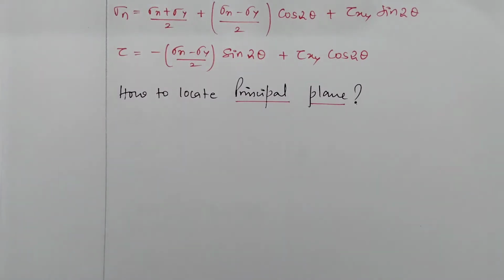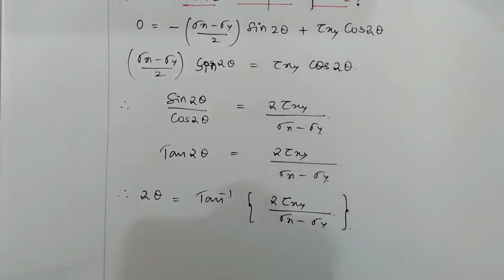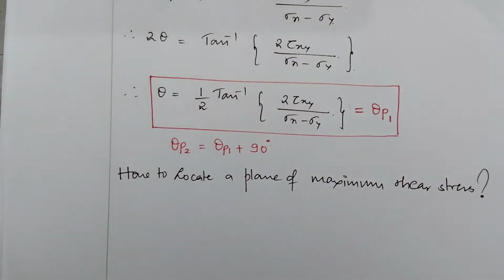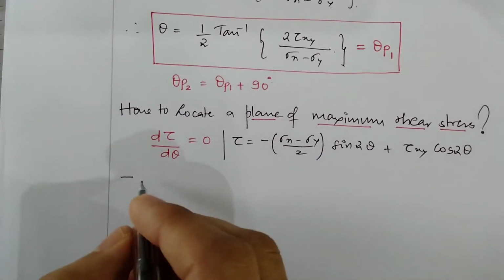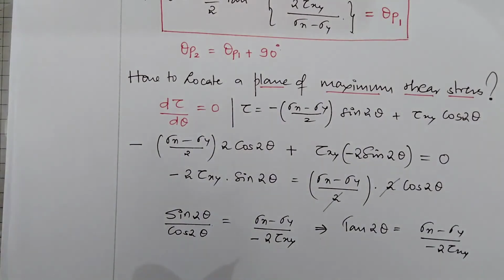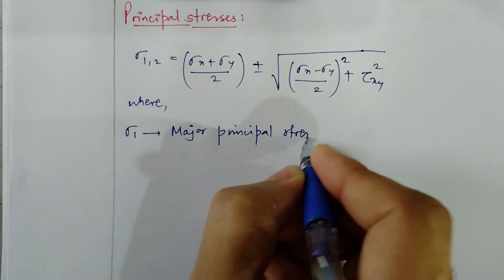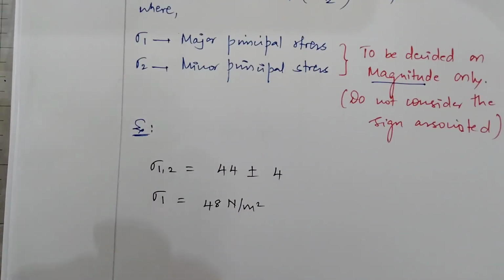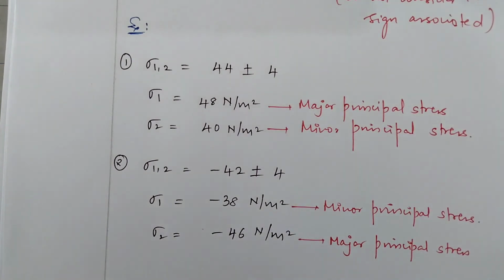M2.4 Principal stresses,maximum shear stress and method to locate their orientations